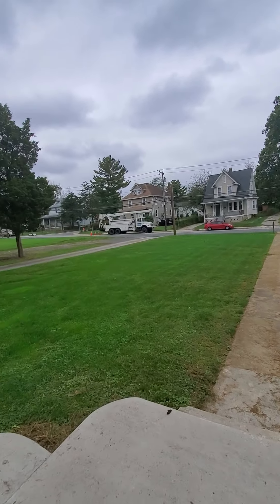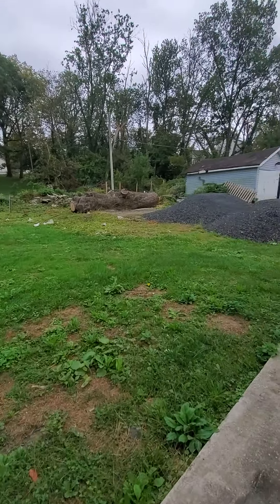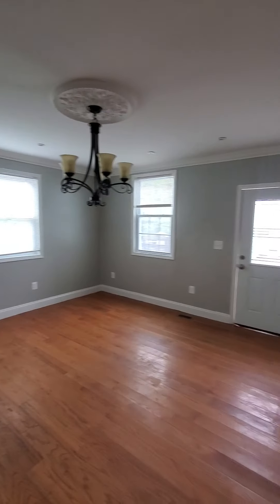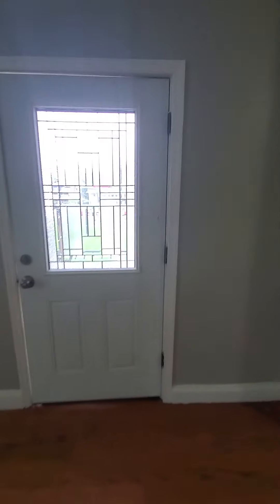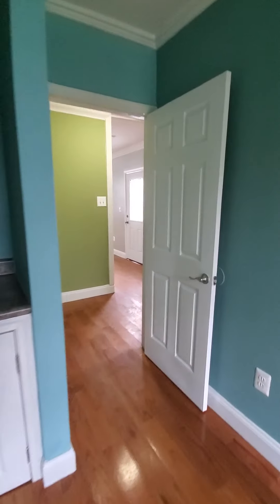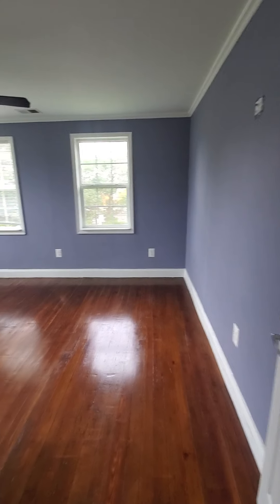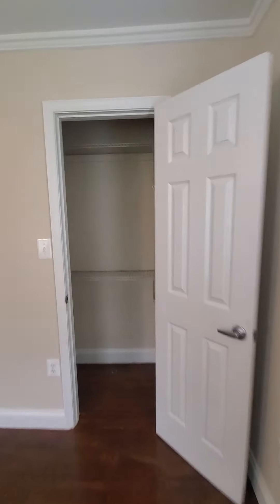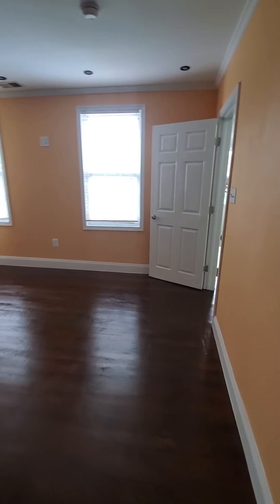Property #187 West Baltimore County 4 Bedroom 3 Bath Single Family Home